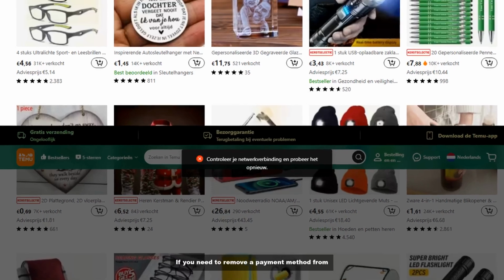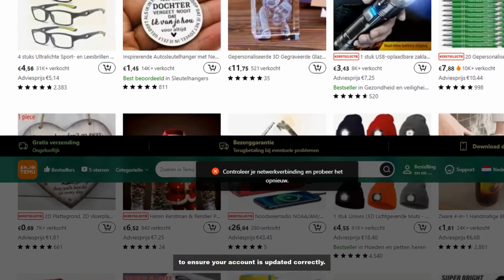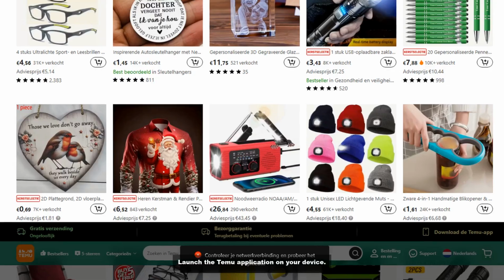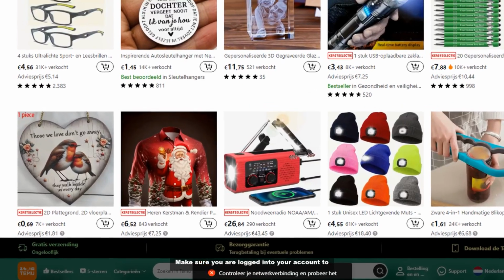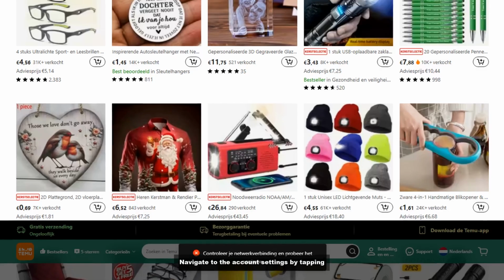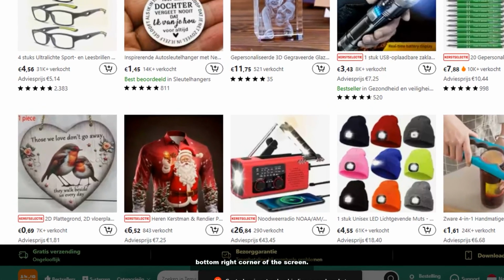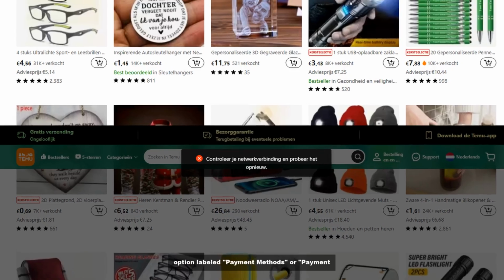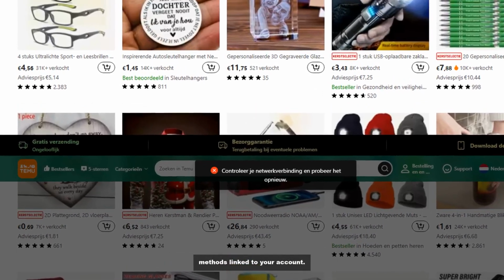How To Remove Payment Method From Temu 2025 (2026)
In this video, we will guide you on how to remove payment method from Temu 2025. If you're looking to update your payment options or simply want to remove a card, this tutorial will help you through the process step by step.